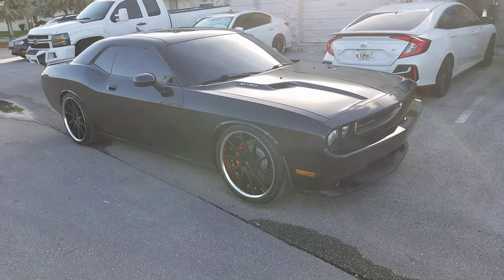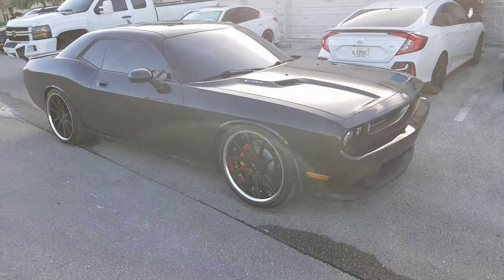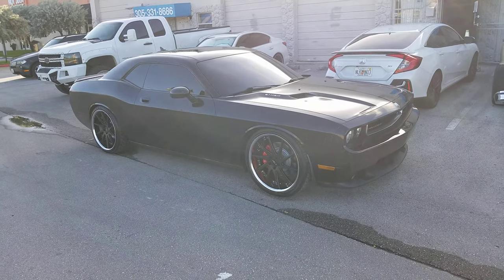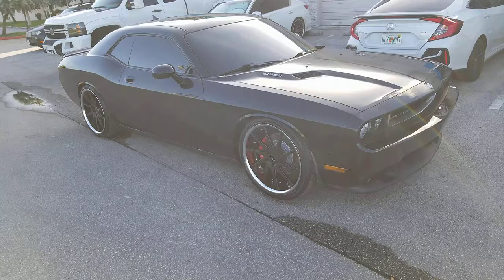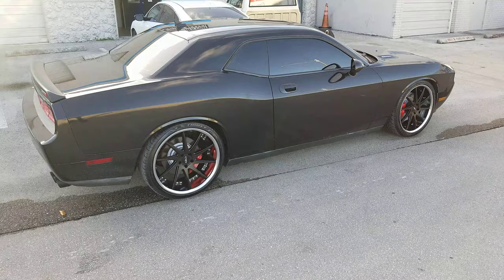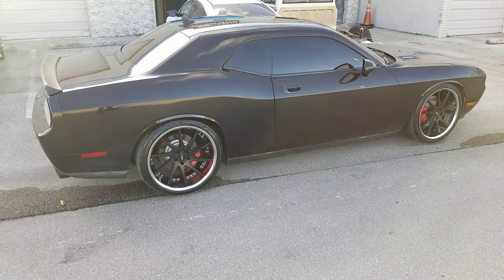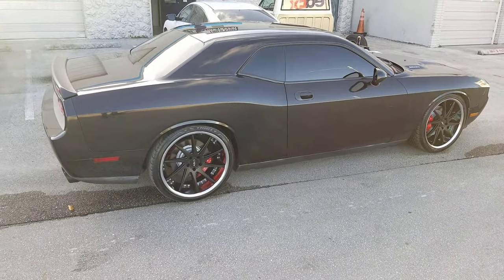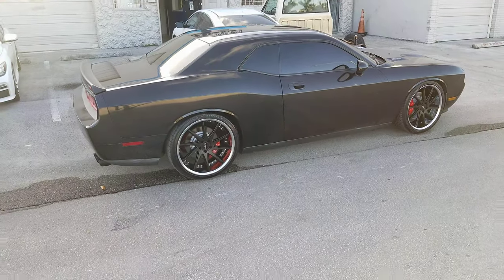22" AZAD AZ23 Black w/ Chrome Lip Wheels Dodge Challenger Rims & Tires